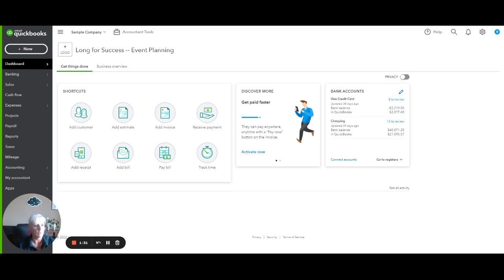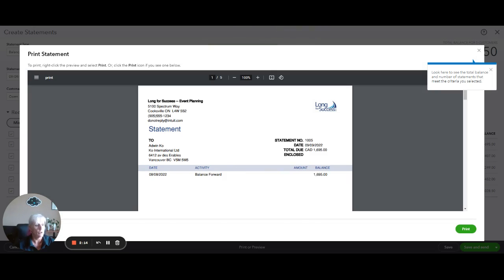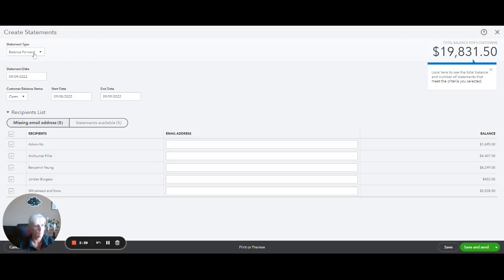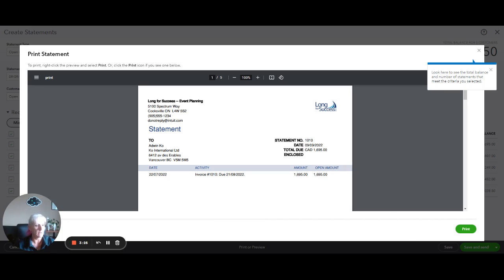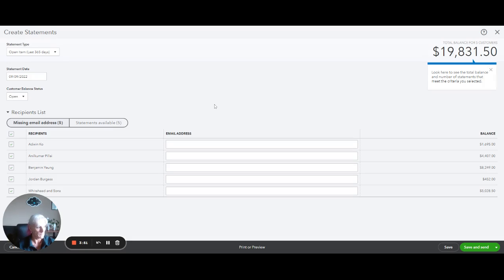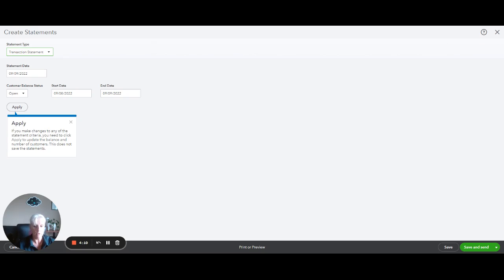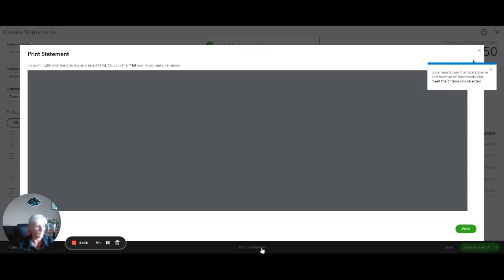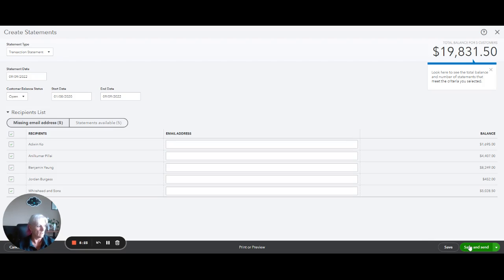How to create Statements with QuickBooks Online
Statements are a great way to help you get paid faster. This video shows you the 3 different types of statements in Quickbooks Online and describes the best cases for using different statements.